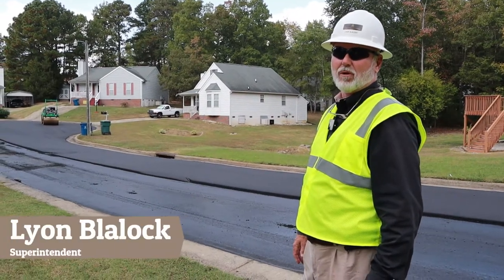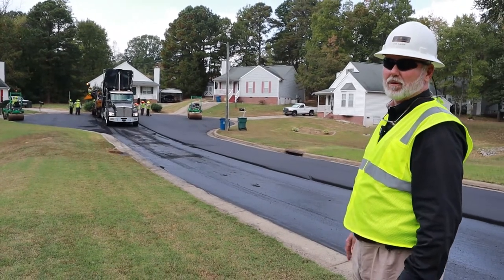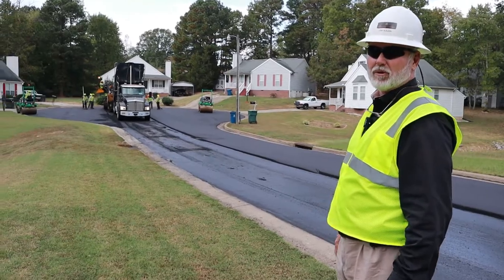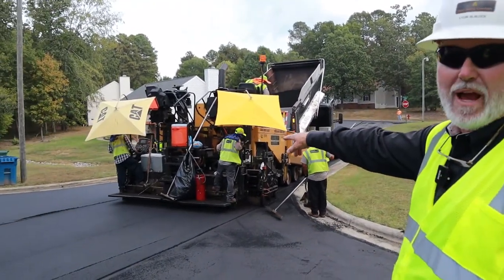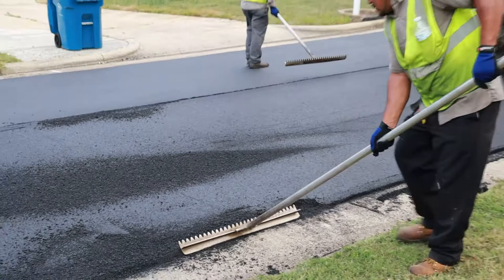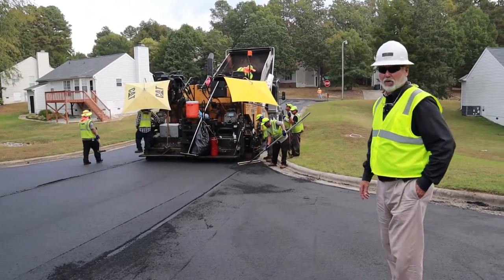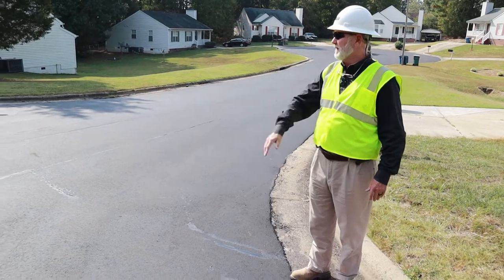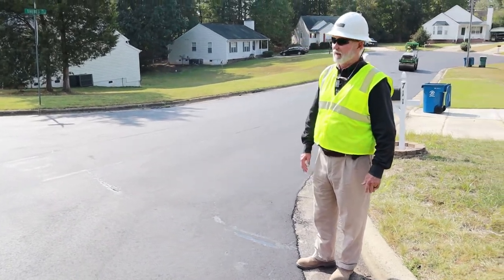FSC VLOG: Repaving the Streets of Durham, North Carolina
Repaving neighborhoods in Durham, North Carolina. Come and take a behind the scenes look at what it's like in the Fred Smith Company paving world.